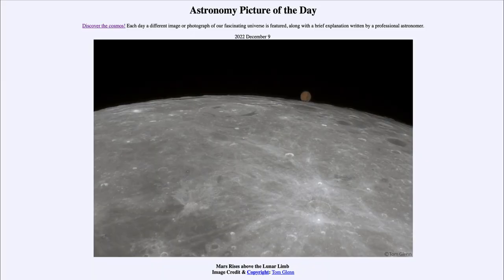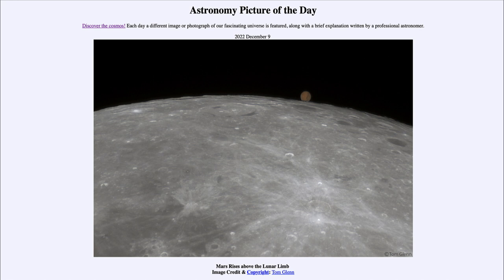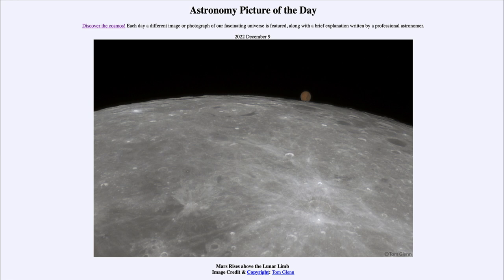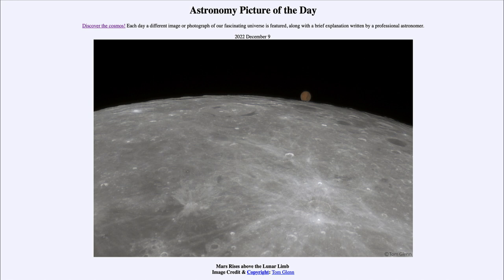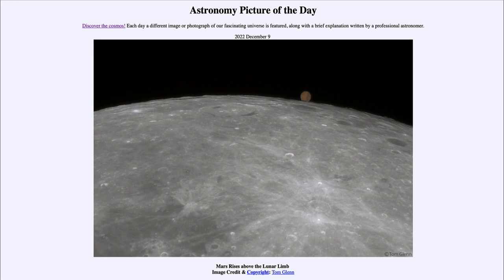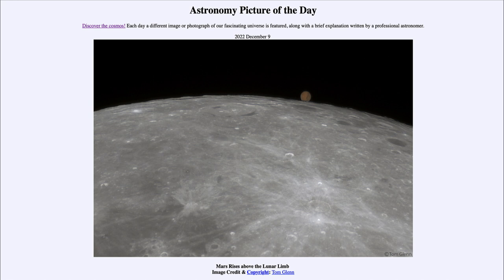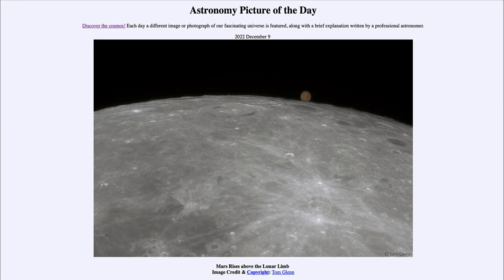2022 December 09 - Mars Rises above the Lunar Limb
In today's image, we see the planet Mars rising above the lunar limb during the occultation which occurred on December 7 and was visible from much of North America and Europe. An occultation occurs when one astronomical object passes in front of another, temporarily blocking it from view. The most often observed occultation would be a solar eclipse when our Moon passes in front of the Sun.